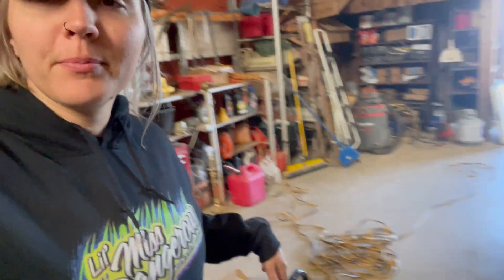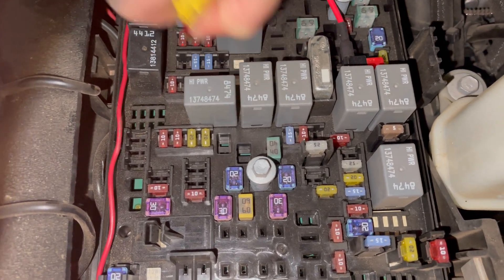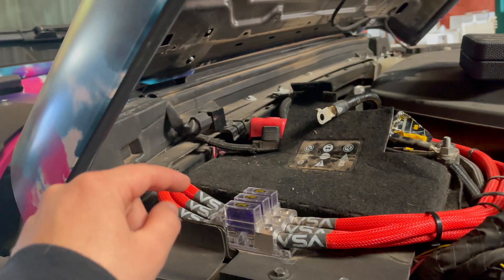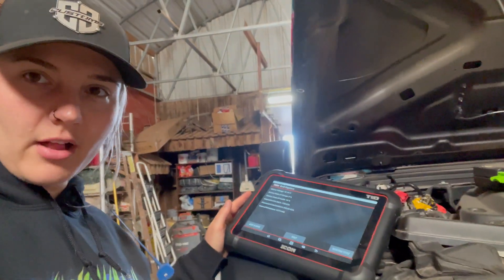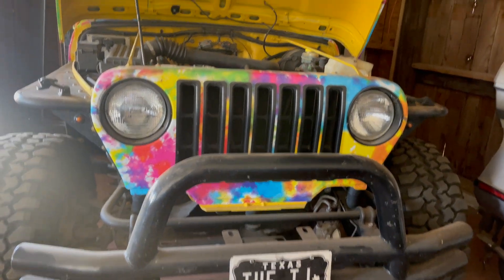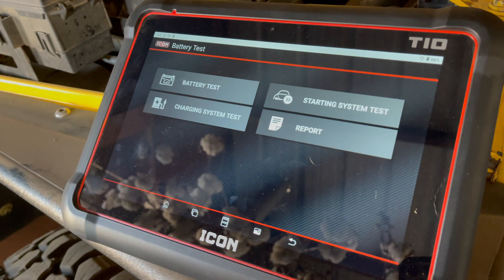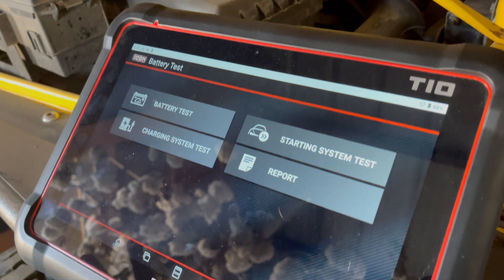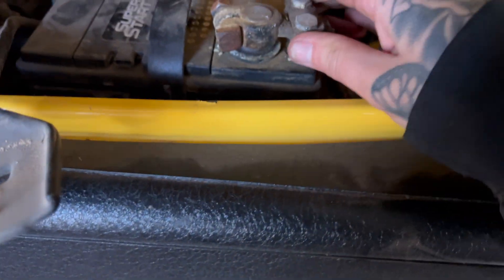Testing Jeep Wrangler Batteries with Icon T10 Scan Tool and Aux Battery Delete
Using my Icon T10 scan tool from @harborfreight to test the state of health and charge of the main/aux battery on a 2021 Jeep Wrangler EcoDiesel and main battery on a 2000 Jeep Wrangler Sport.
Spoiler alert, both main batteries were beyond the point of recharging and needed to be replaced. Also did an auxiliary battery delete on the JLU so that we don't continue having a battery draining issue.
Sorry about the ending of the video being so cut off and choppy, I was working around my mom and dad and didn't get to video much of the reinstall, but it's self explanatory after removing them!